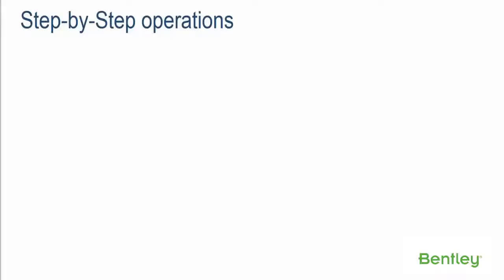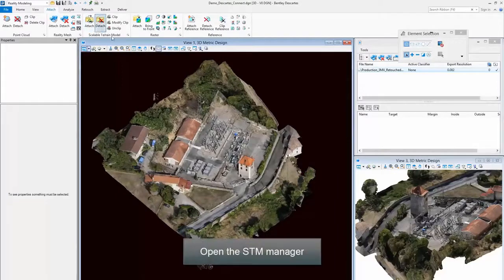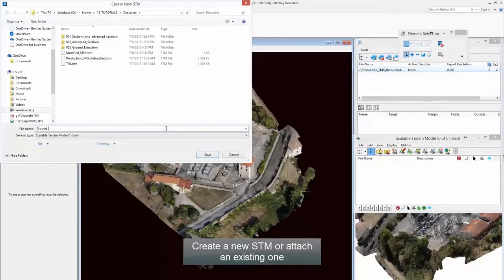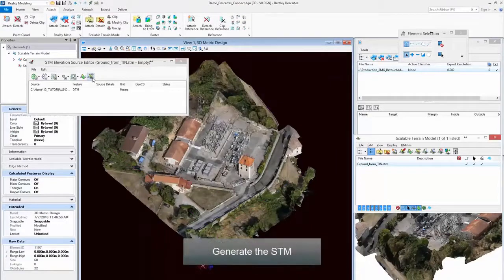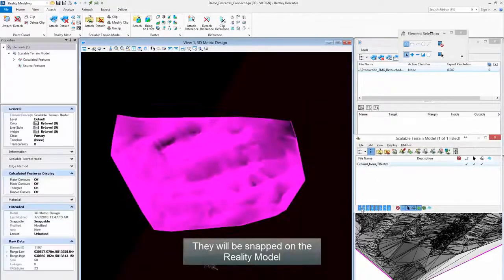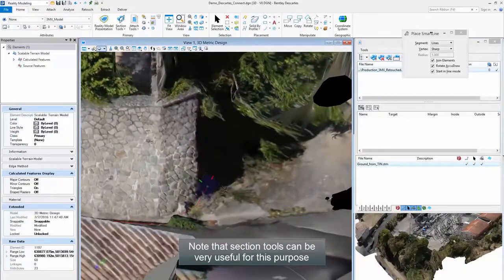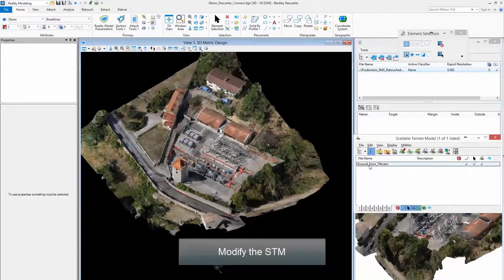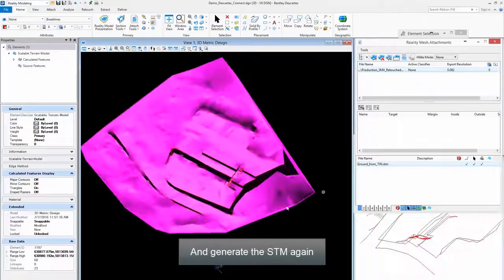Bentley Descartes CONNECT Edition: Scalable Terrain Model from TIN or Point Cloud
Discover how you can generate a scalable terrain model from a TIN or a point cloud using Bentley Descartes CONNECT Edition.